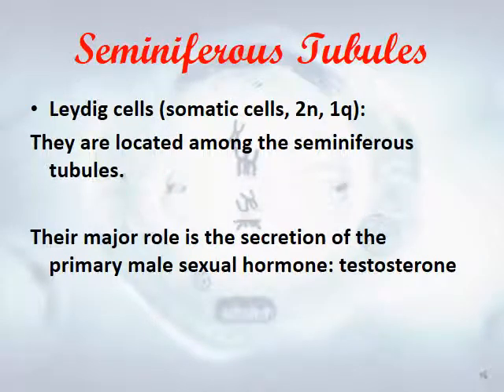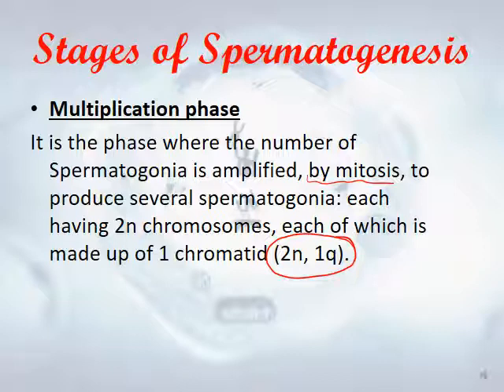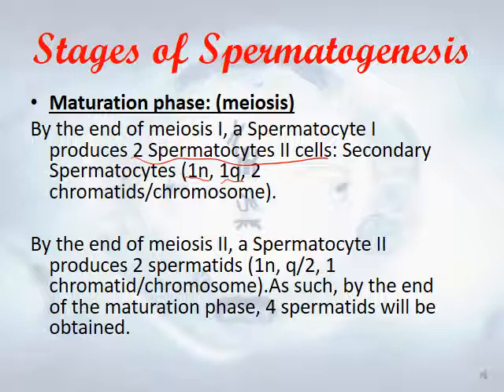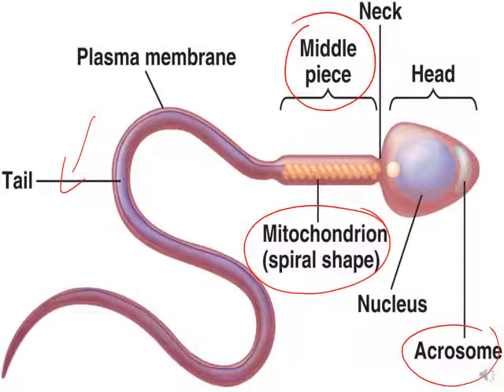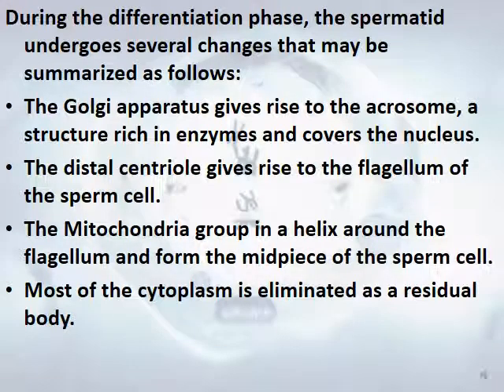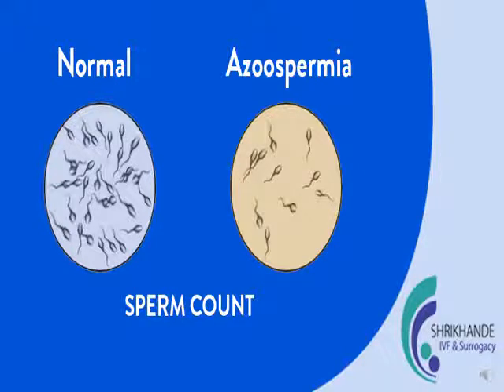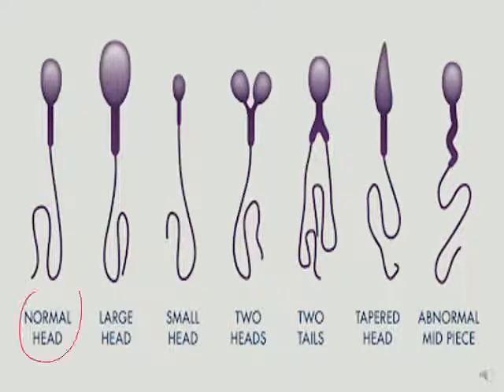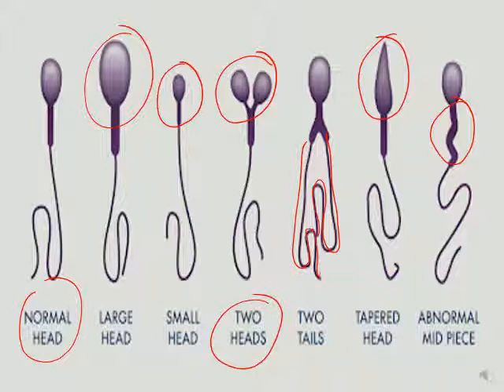S4 Biology Olecture 4 Spermatogenesis Video